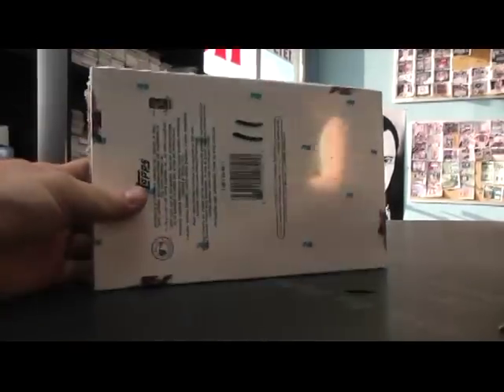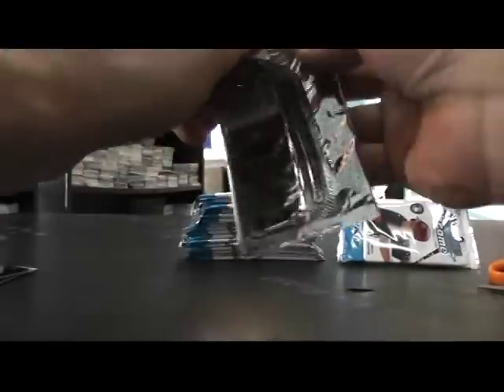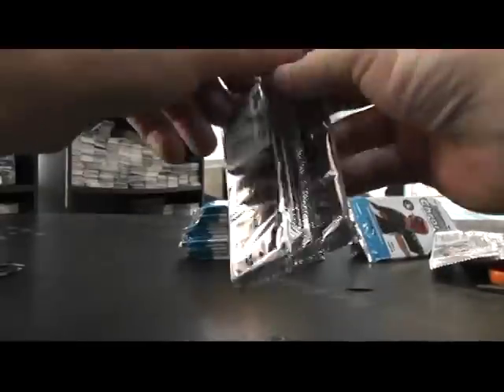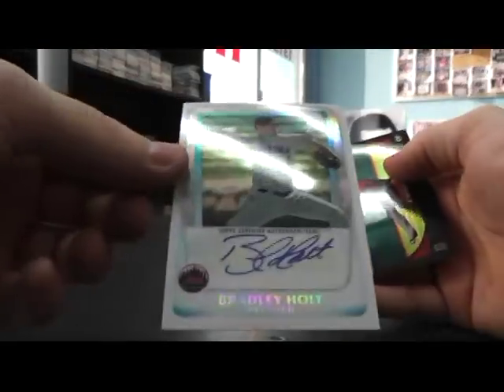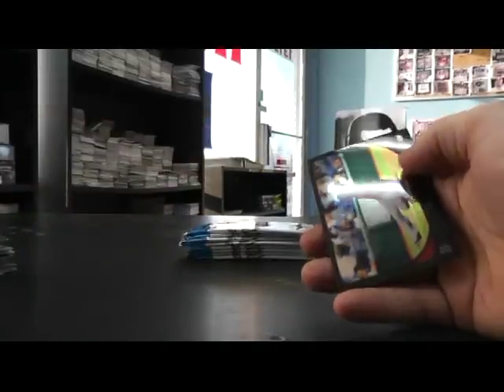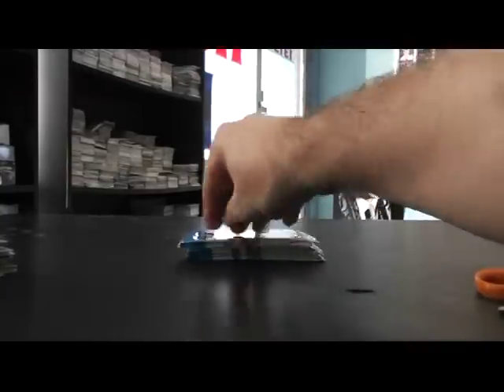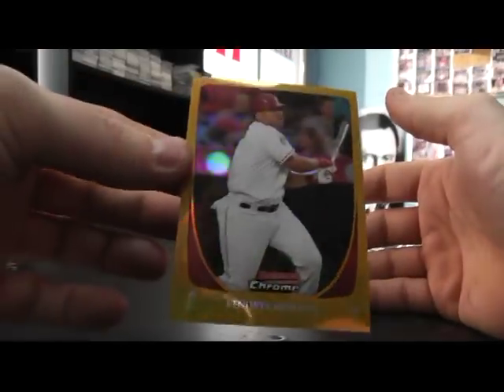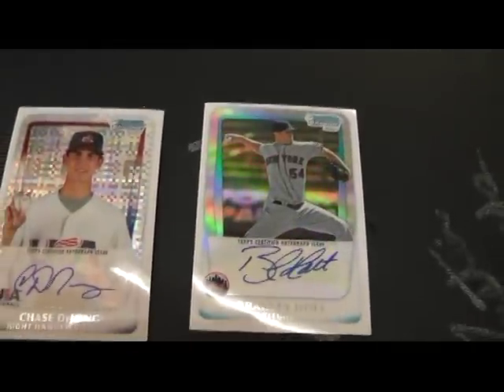EdMovie's 2011 Bowman Chrome Baseball Box Break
Thanks a lot Ed. Chris J.